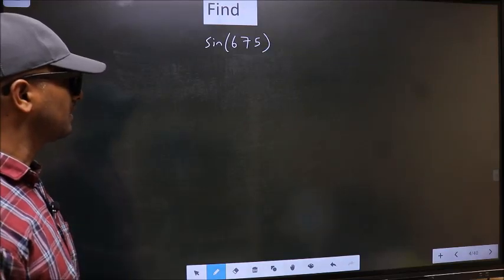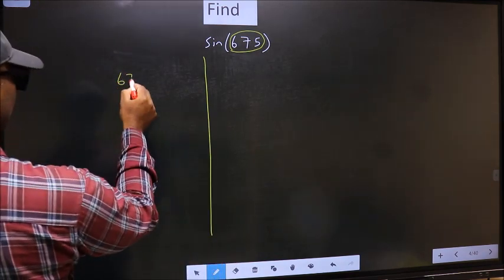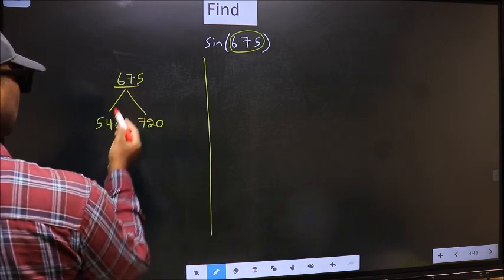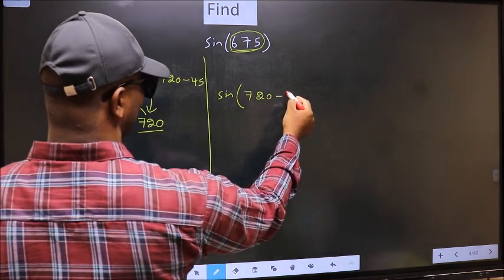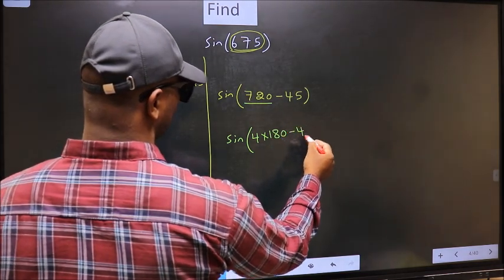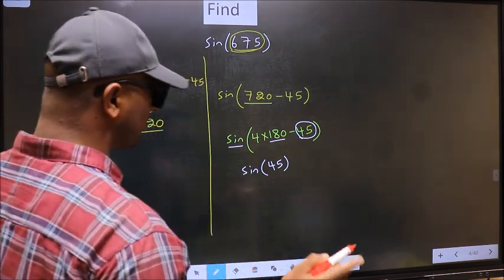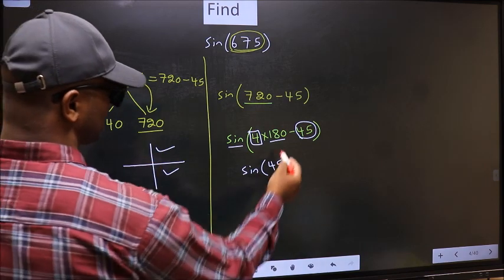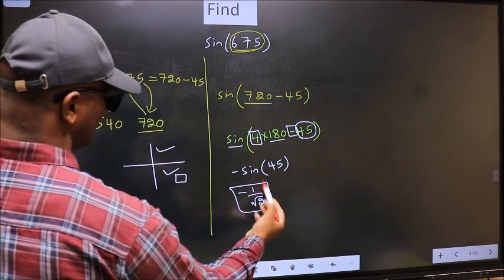Find trigonometry angle sin⁡(675) = ?